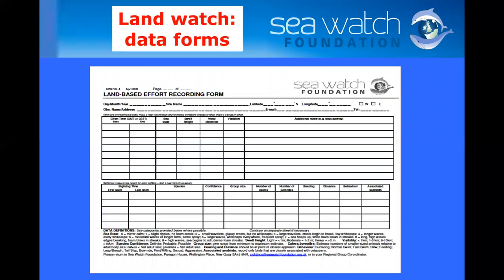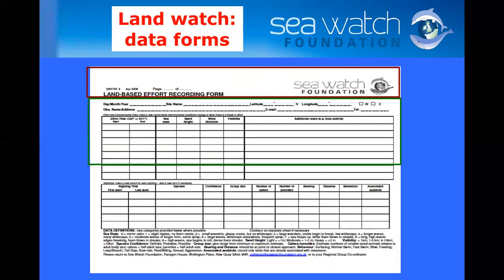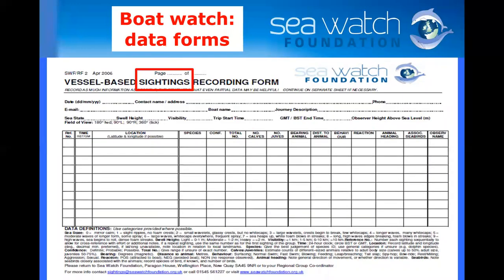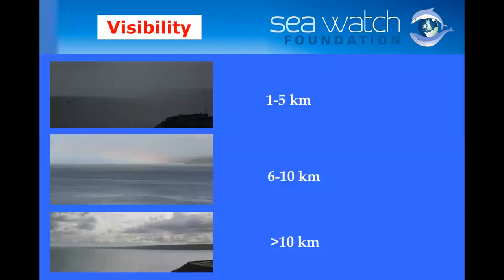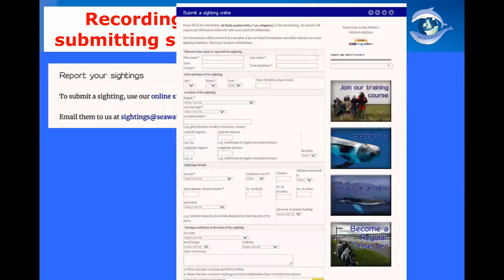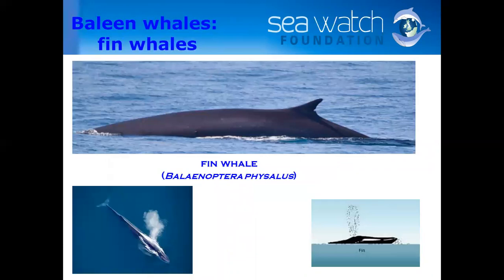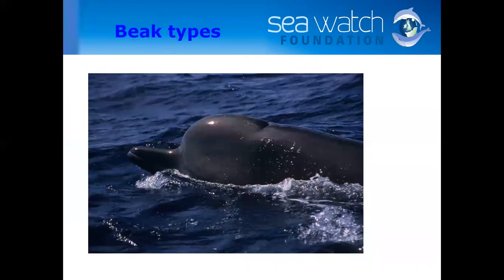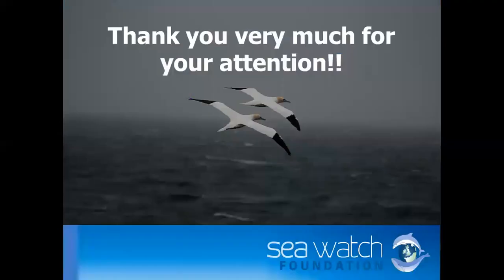National Whale and Dolphin Watch 2020: Online Training Session - Sea Watch Foundation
A pre-recorded online training session for NWDW volunteer observers who cannot join the live online training sessions. Two lectures to introduce them to the Sea Watch recording forms and to teach them how to identify cetaceans in the wild.